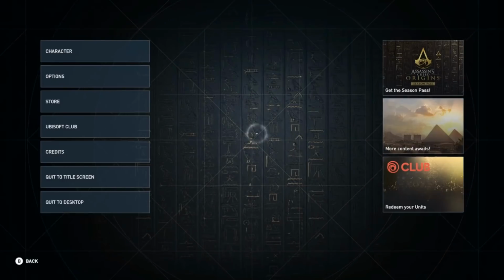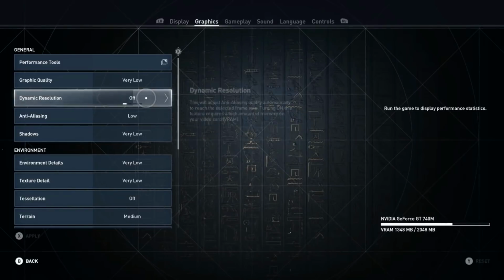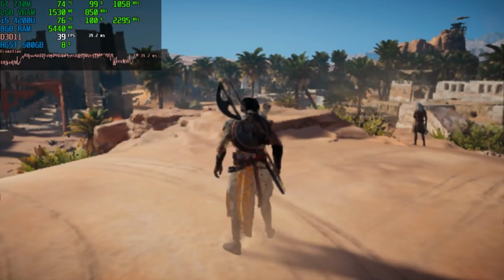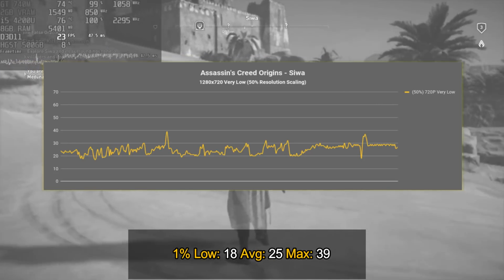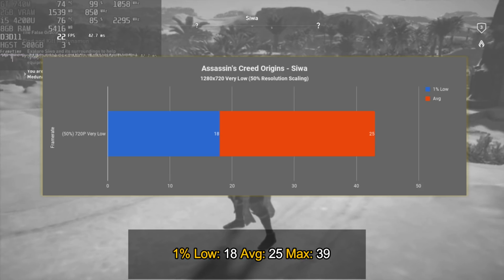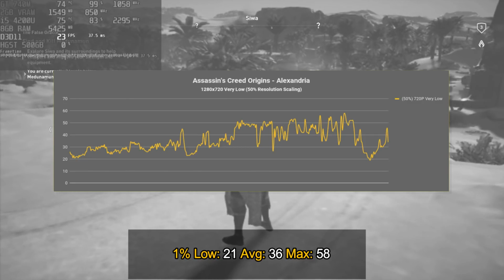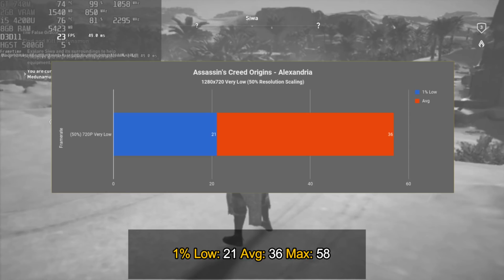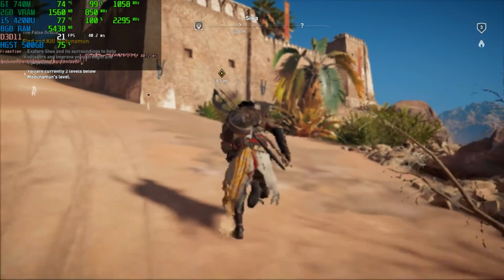Assassin's Creed Origins (GT 740M/GT 825M/GT 920M) [Minimum]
Framerate w/o Recording (50% 720P Very Low Settings):
Siwa | 1% Low: 18 Avg: 25 Max: 39
Alexandria + Climbing tower | 1% Low: 21 Avg: 36 Max: 58

PC Specs:
Model: Asus X550LB-XO055H
CPU: Intel Core i5-4200U 2.3GHZ
Ram: 8GB DDR 3L 1600MHZ CL11

Software:
GPU Drivers: Nvidia ForceWare 390.65 WHQL
OS: Windows 10 64Bits
Monitor Stats & FPS Logging: Msi Afterburner 4.4.2
Data Organizer and Cloud: Google Docs
Video Editor: Wondershare Movie Editor